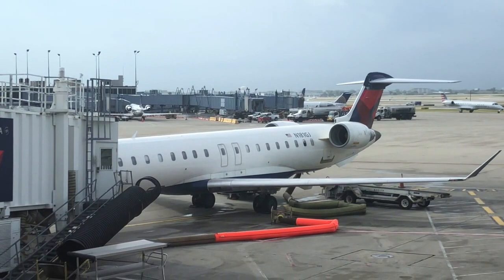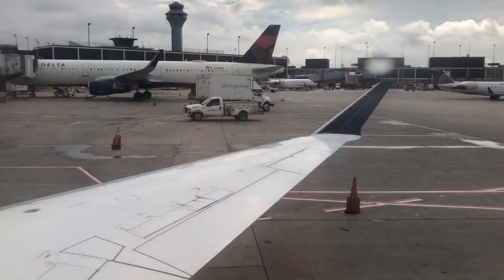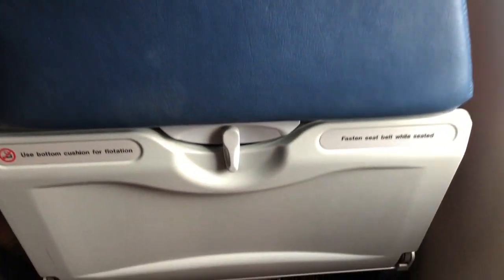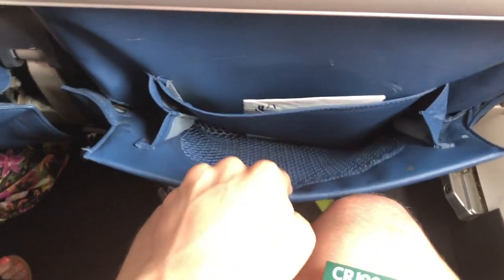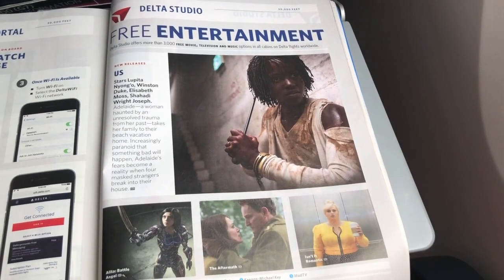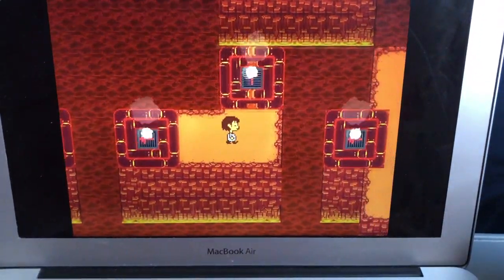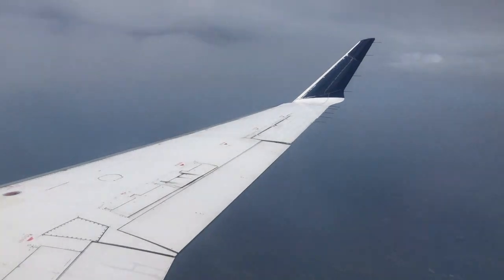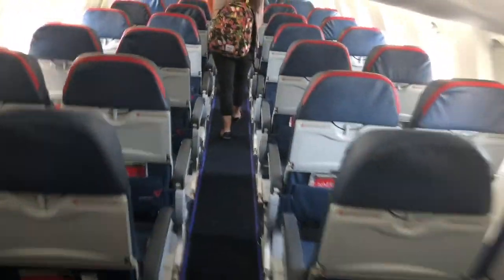TRIP REPORT / Delta Connection / CRJ-900 / Economy / Chicago ORD - Raleigh RDU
Brief review of Delta Connection's services in economy class between Chicago and Raleigh onboard a CRJ-900. Enjoy some beautiful views outside from takeoff and landing, snacks, seat tour, and entertainment (or what I could muster out of it). Delta uses Raleigh as a focus city, which is why this flight exists on a regular schedule.

Camera: Cannon Mark II G7 X

Seat: 17D
Departure Runway: 22L.
Ticket price: $66.30